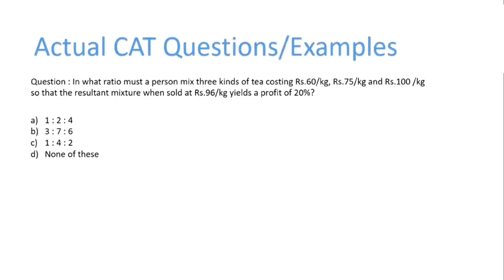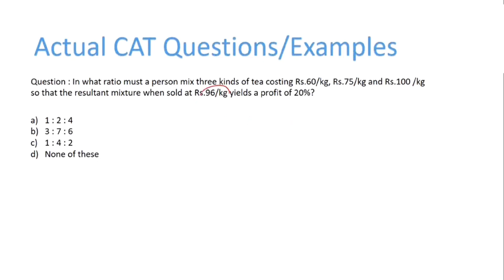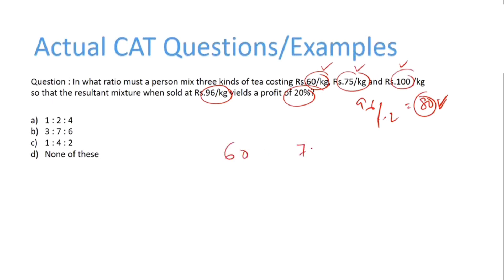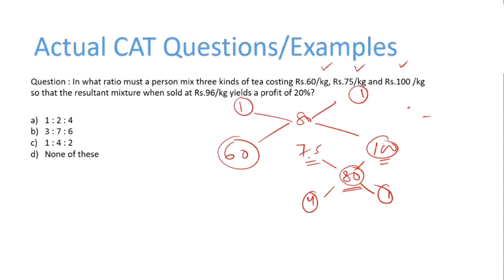Triple Alligation ( Explained by IIM Lucknow Alumnus - Sudhanshu ) - 90 DAYS TO CAT 25 ( Part 2 )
89 Days to CAT - Here is another video in the series ' Solving Faster and Better ' to aid your preparation.

Alligation of 3 units is a cool concept, here's an example to understand it better. Hope you all have a separate notebook for the series. Solve a few questions everyday and keep securing one topic at a time. Let me know what other key concepts you would want me to cover in the chat. Share it with anyone who might get benefitted out of it, Cheers & God bless !